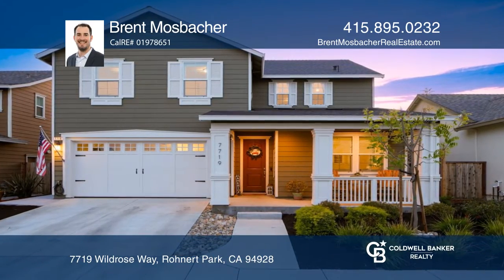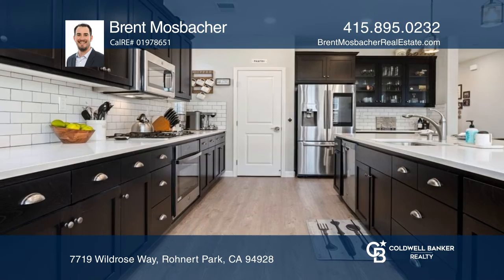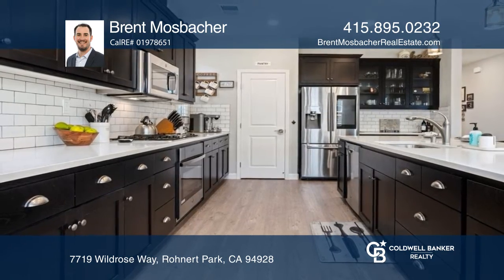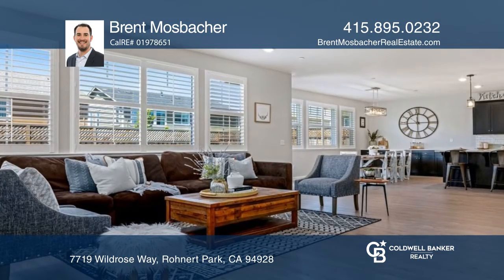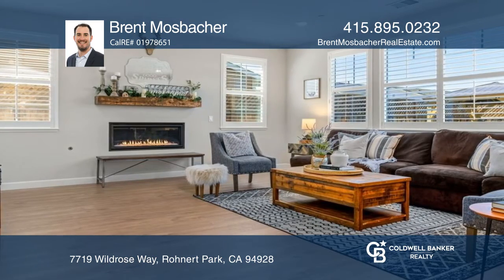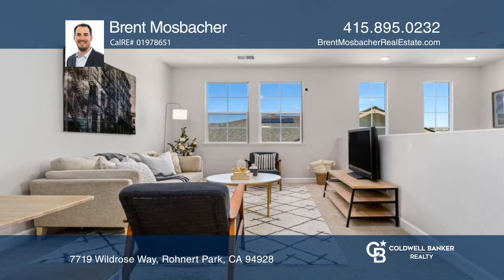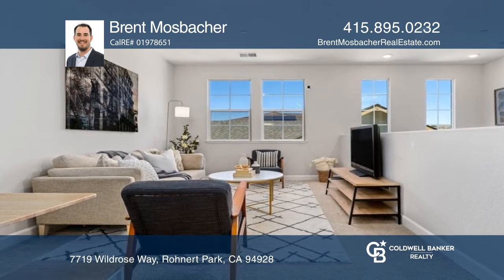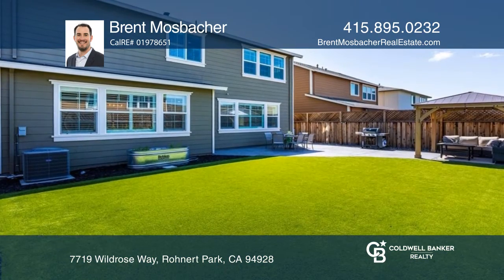7719 Wildrose Way Rohnert Park, CA | ColdwellBankerHomes.com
7719 Wildrose Way, Rohnert Park, CA

This like new Willow model is the largest floor plan in the Willowglen neighborhood. The modern open floor plan offers a massive kitchen that opens to the living room. Prepare meals in the chefs kitchen with a large island, quartz countertops, subway tile backsplash, newer laminate flooring, a walk